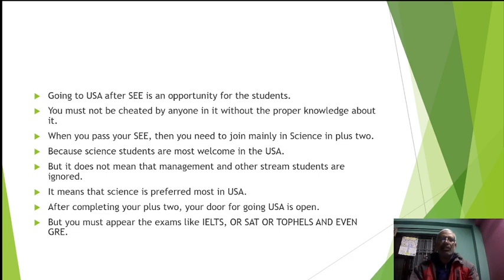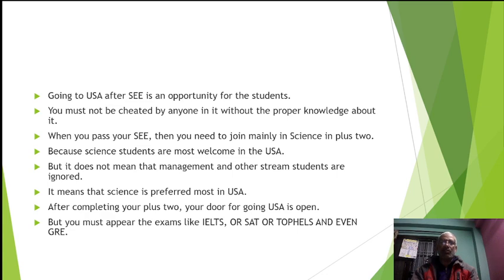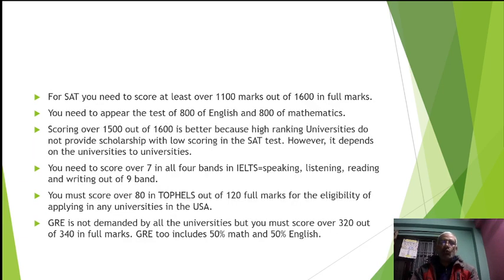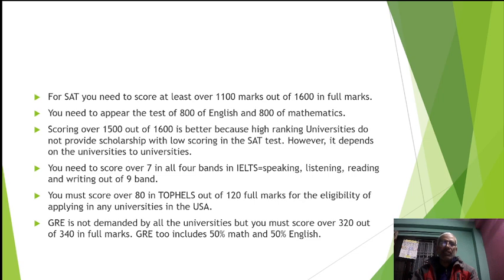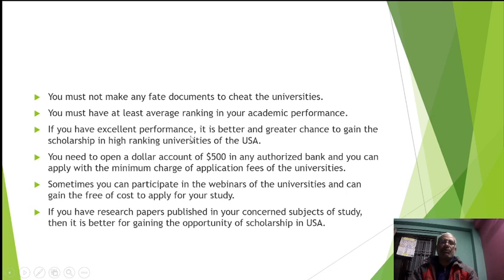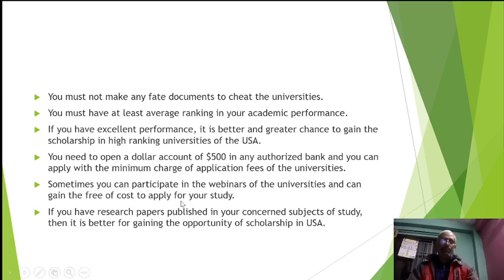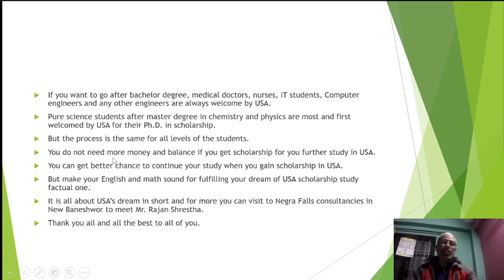HOW TO GO USA AFTER SEE FOR THE YOUTHS WHO ARE WILLING TO GAIN SCHOLARSHIP AND RETURN BACK